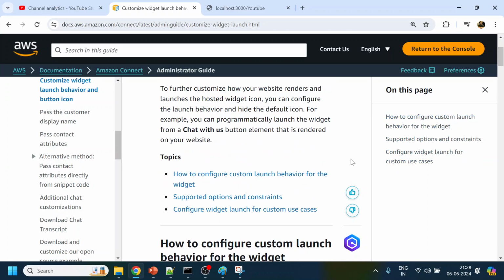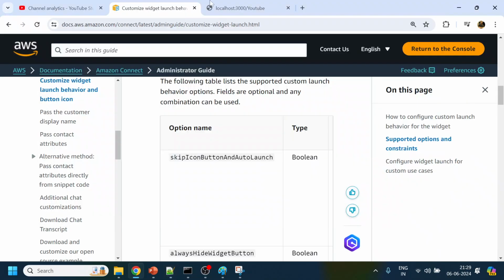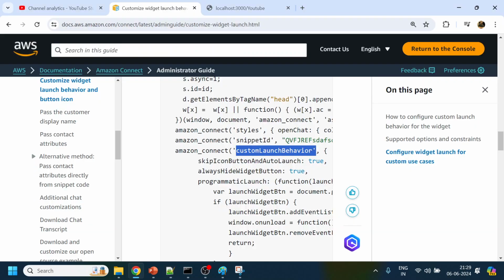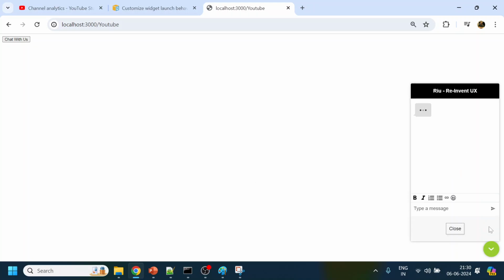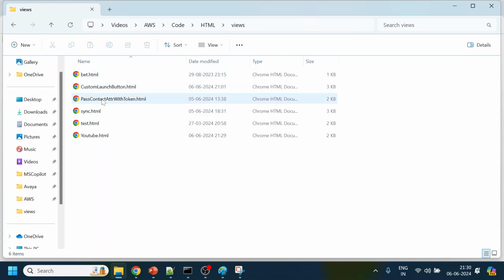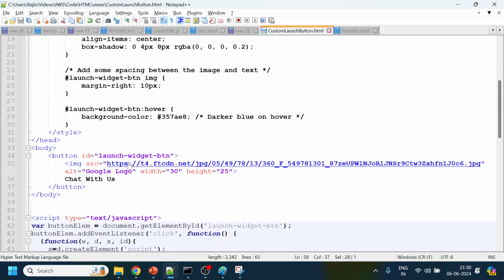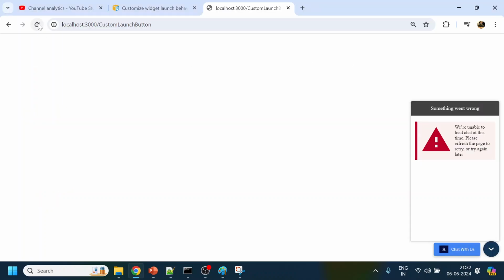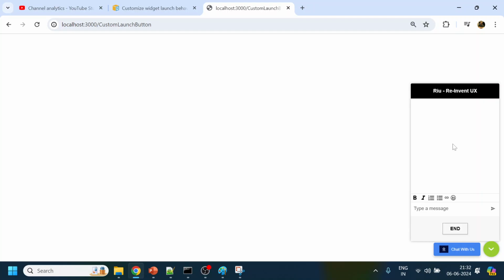Customize AWS Connect Chat Widget Launch Button | Amazon Connect